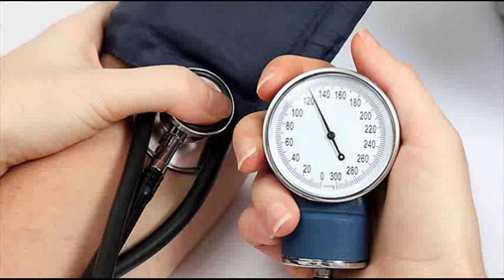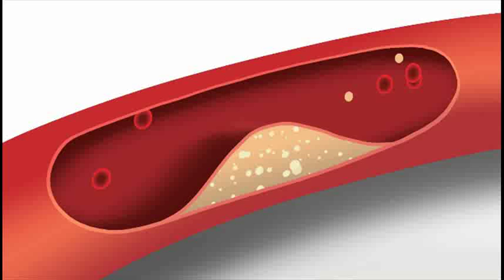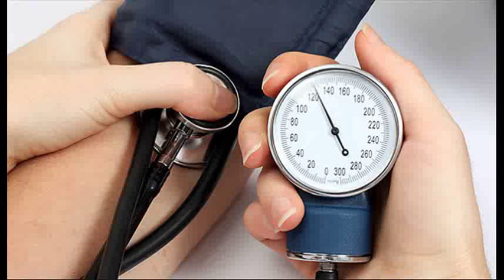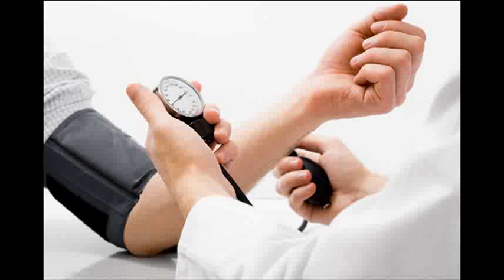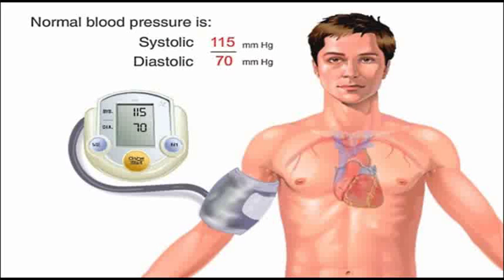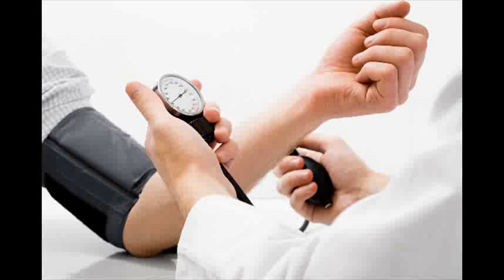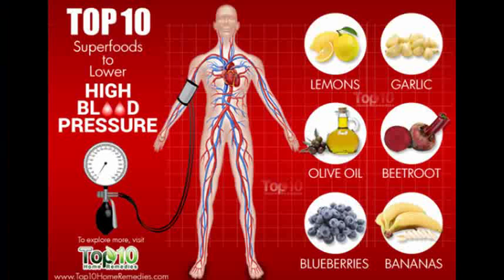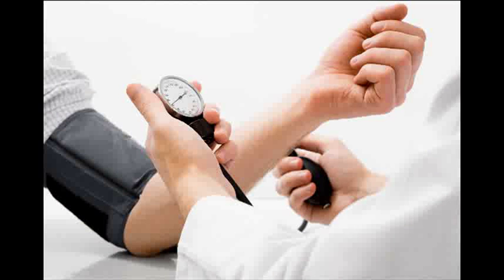Normal Blood Pressure and Non Invasive Blood Pressure in Mice and Rats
In the course of recent years, explore researchers have endeavored to non-obtrusively measure mice and rodent circulatory strain (BP) with

differing degrees of accomplishment.

The capacity to precisely and non-obtrusively measure the systolic and diastolic circulatory strain, notwithstanding the heart beat rate and other

blood stream parameters in rodents, is of extraordinary clinical esteem to the analyst.

Intrusive Blood Pressure, Rat and Mouse Measurement

Coordinate circulatory strain, an obtrusive surgical strategy, is the highest quality level to look at the exactness of non-intrusive pulse (NIBP)

advances. Coordinate circulatory strain ought to be acquired on the rat's carotid supply route when contrasting with NIBP. "Approval in Awake

Rats of a Tail Cuff Method for Measuring Systolic Pressure", Bunag, R.D., Journal of Applied Physiology, Vol 34, Pgs 279-282, 1973.

Radiotelemetry, a profoundly obtrusive surgical method, is an exceptionally solid circulatory strain innovation and is likewise used to think about

the exactness of NIBP advancements. Telemetry includes the implantation of radio transmitters in the rat's body. This method is all around

approved and has magnificent relationship with direct circulatory strain.

The benefit of implantable radio telemetry is the capacity to ceaselessly quantify rodent and mouse pulse in free moving research center

creatures.

The impediments of radiotelemetry are: (1) grimness connected with the underlying surgical implantation of the transmitter; (2) dreariness

connected with surgery required to supplant the battery, which has a short battery life; (3) increment in the creature's level of stress, particularly

mice, in relationship to the huge, overwhelming transmitters (2004, ATLA, fourth World Congress, Einstein, Billing, Singh and Chin); (4) irregular

conduct since the creature can't have social cooperation because of the present innovation requiring the embedded creature to be secluded, one

creature for every confine; (5) powerlessness to perform high throughput screening; (6) high cost of the underlying hardware set-up and the

costly transmitters that require visit manufacturing plant support; (7) cost of material and HR identifying with continuous surgeries; and (8) the

absence of a focused market bringing about high item and adjusting costs.

Non-Invasive Blood Pressure, Rat and Mouse Measurement

The NIBP approach comprises of using a tail sleeve put on the tail to impede the blood stream. Upon emptying, one of a few sorts of NIBP sensors,

put distal to the impediment sleeve, can be used to screen the rodent BP. There are three (3) sorts of NIBP sensor advancements:

photoplethysmography, piezoplethysmography and Volume Pressure Recording. Every strategy will use an impediment tail-sleeve as a feature of

the method.

1. Photoplethysmography

The first and most established sensor sort is Photoplethysmography (PPG), a light-based innovation. The reason for existing is to record the main

appearance of the beat while flattening the impediment sleeve or the vanishing of endless supply of the impediment sleeve.

Photoplethysmography uses a brilliant or LED light source to record the beat flag wave. In that capacity, this light-based plethysmographic

strategy utilizes the light source to enlighten a little spot on the tail and endeavors to record the beat.

Photoplethysmography (PPG) is moderately mistaken since the readings are construct exclusively with respect to the adequacy of a solitary

heartbeat and can just loosely measure the systolic circulatory strain and the heart beat. There are numerous restrictions to a light-based

innovation, for example, (1) over-immersion of the BP motion by surrounding light; (2) outrageous affectability to the rat's development

(movement antiquity); and (3) the trouble in getting satisfactory mice circulatory strain motions in dim cleaned rodents (Pigmentation

Differentiation). Light-based sensors additionally cause tail blazes from close contact and delayed presentation.

Diastolic circulatory strain can't be measured by photoplethysmography since the innovation records just the primary appearance of the beat. On

the off chance that the diastolic BP is shown on the photoplethysmographic instrumentation, it is just an estimation that is figured by a product

calculation as opposed to a genuine estimation.

Extra inconstancy and error happens in PPG gadgets that depend on getting readings amid impediment sleeve swelling.

Impediment sleeve length is likewise another wellspring of changeability and mistake. Impediment sleeve length is contrarily identified with the